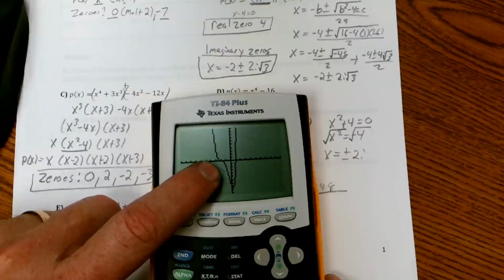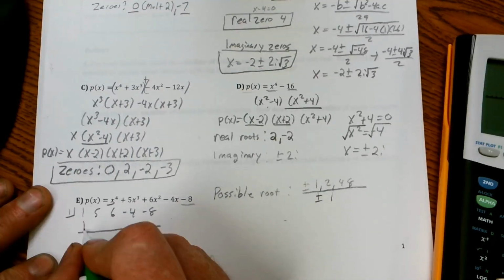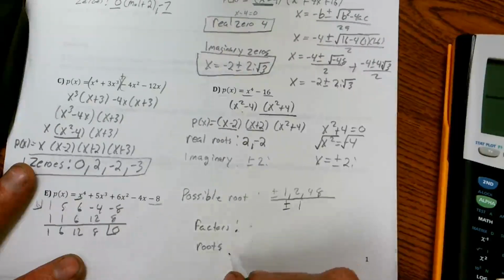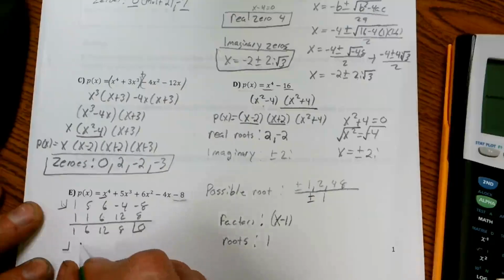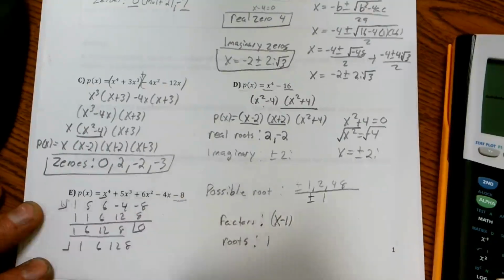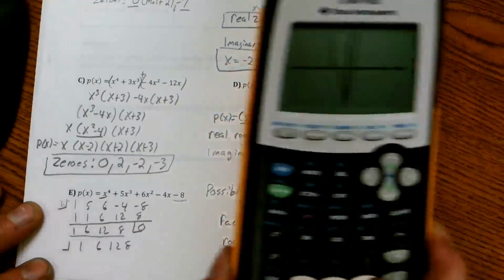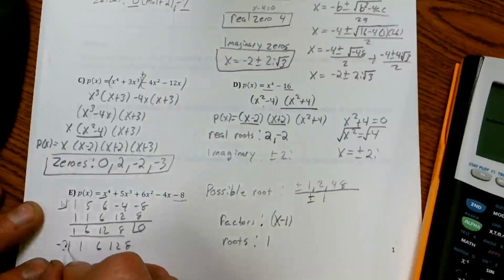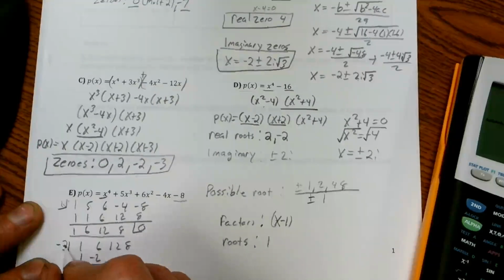7 2 page 1